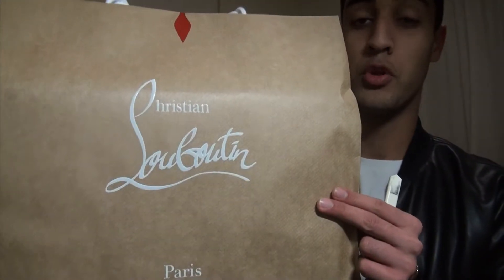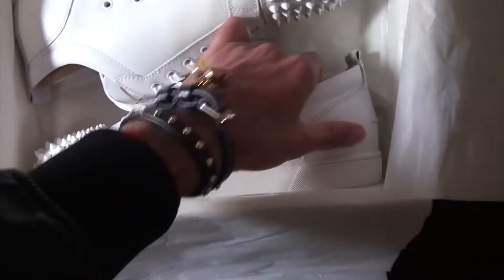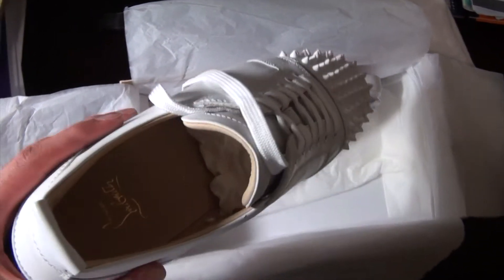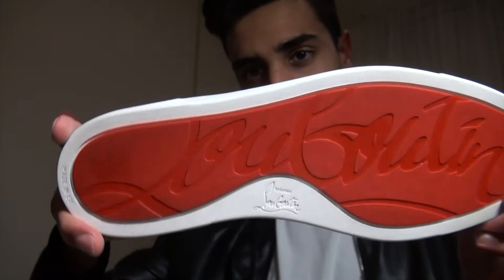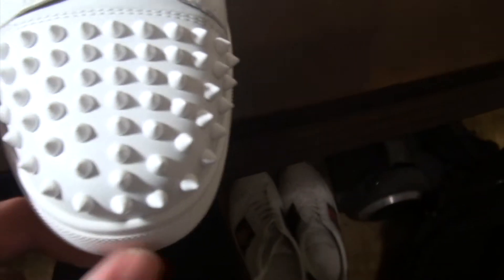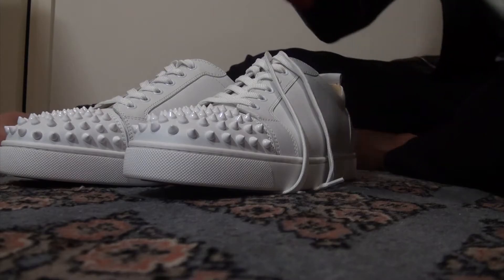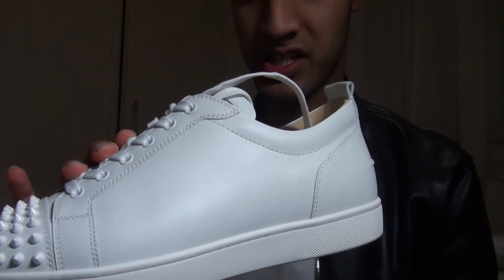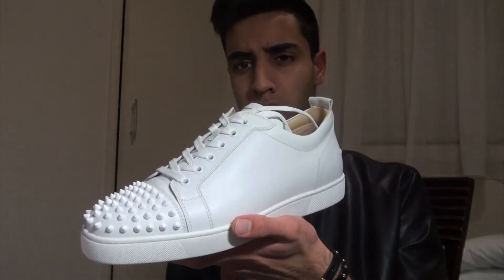White Christian Louboutins on feet, sizing and more !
Louis Junior Spikes Flat

Matching toe studs set Christian Louboutin's white calfskin Louis Junior low-top sneakers apart. The elegantly comfortable contrast stitch laceups are stacked on a matching rubber outsole.
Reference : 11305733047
Color : White/White
Material : Calf
Collection : CLAS